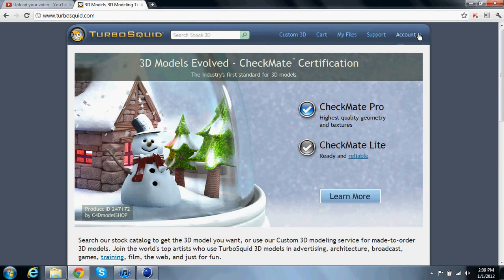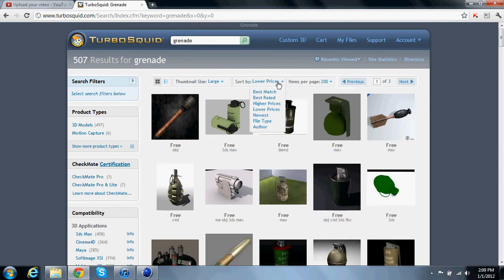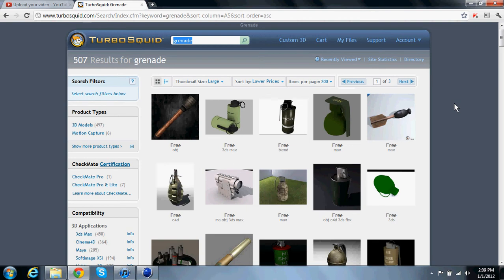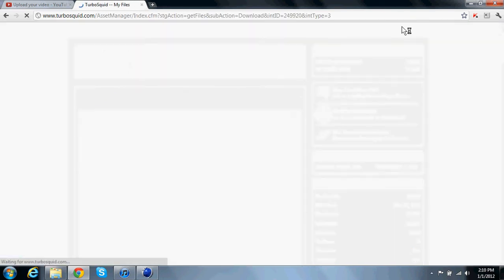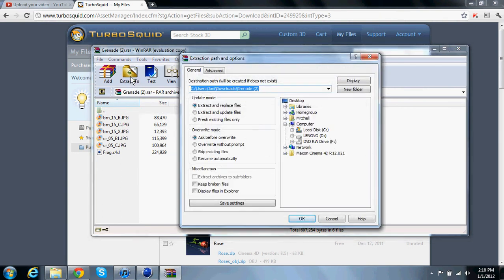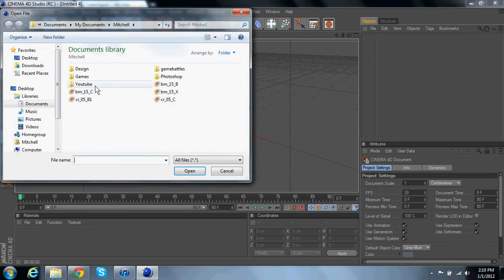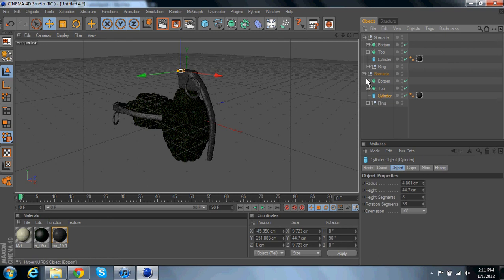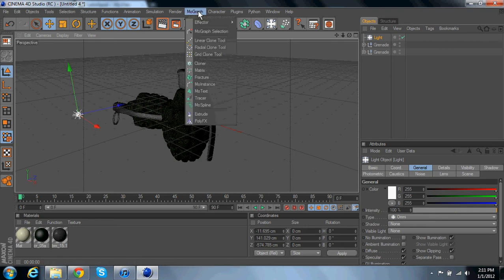How to download and merge objects into cinema 4d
Simple tutorial on how to download new objects for cinema 4d and how to use them in your logo.